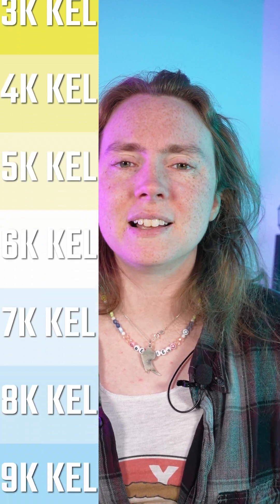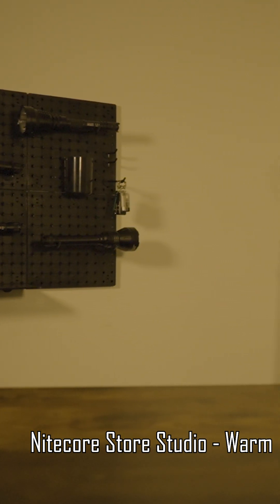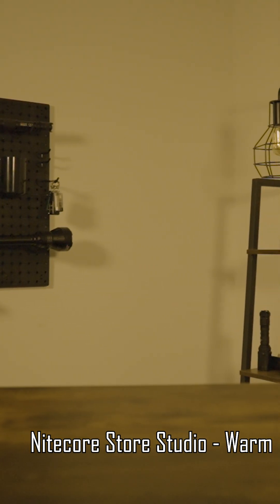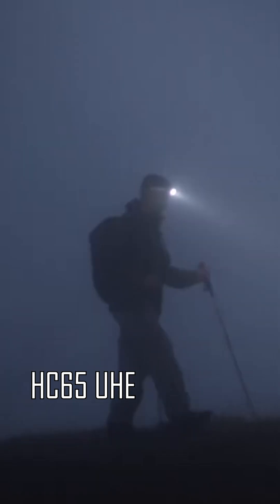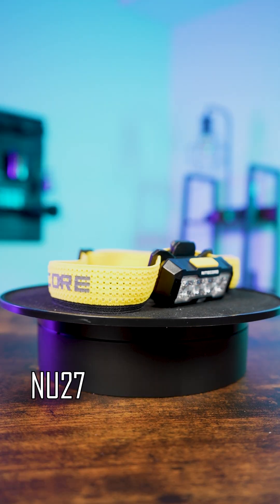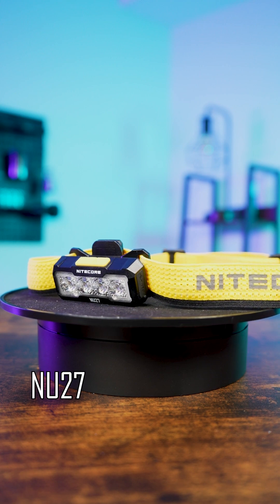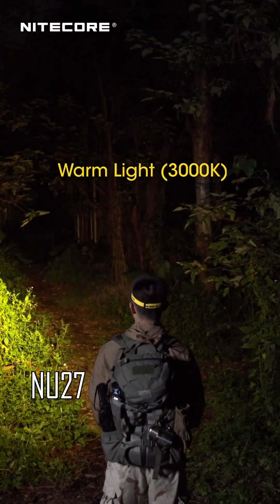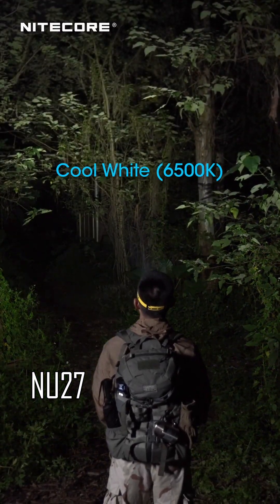Cool Light vs Warm Light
All white light has a corresponding color temperature, but when do you want to use warm white light vs cool white light?